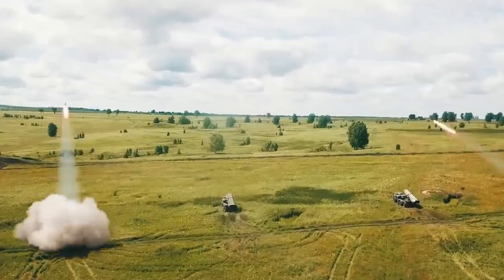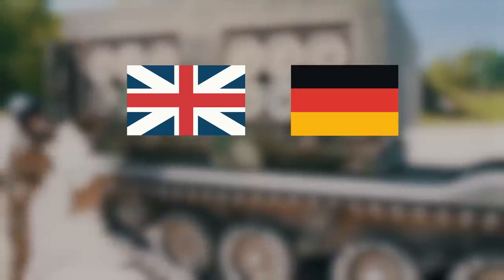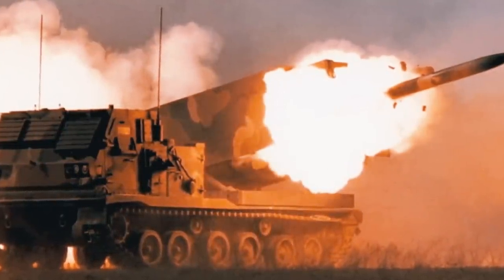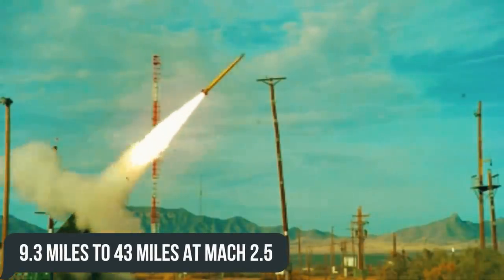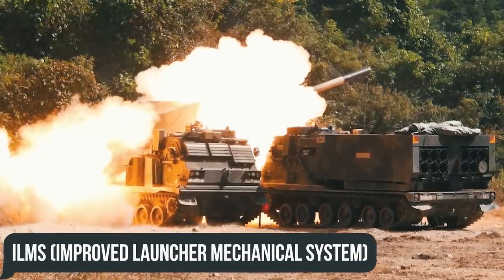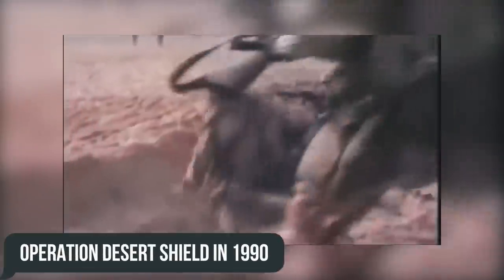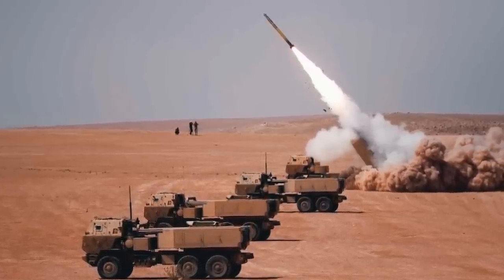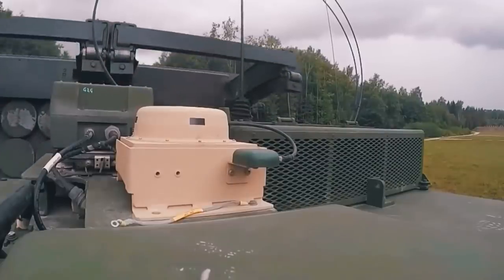Finally: The United Kingdom Has Sent Ukraine The M270 MLRS - Russia Panic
Throughout the 20th century, MLRS have been and remain the most widespread type of rocket technology used by ground forces in all kinds of wars and armed conflicts.

The best MLRS to date are the American M270 and M142 HIMARS.
What kind of animal is this and why should it become a game-changer for the Ukrainian army? We’re going to cover that right now!